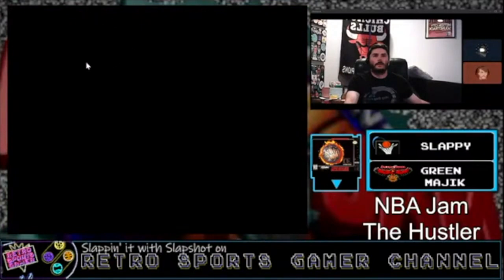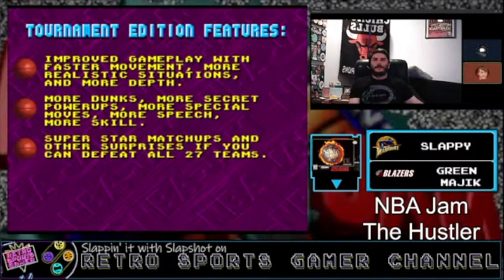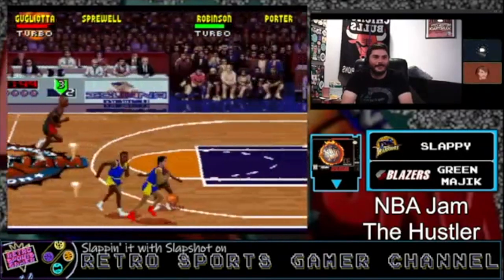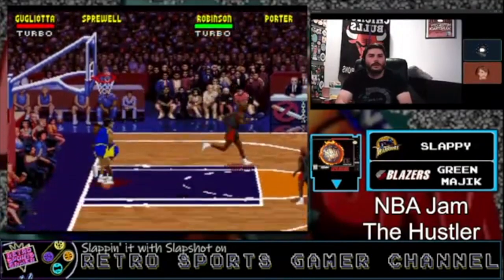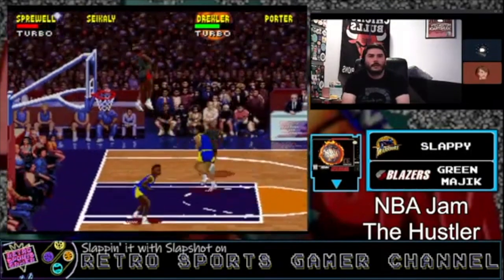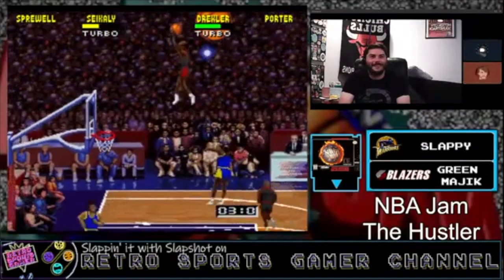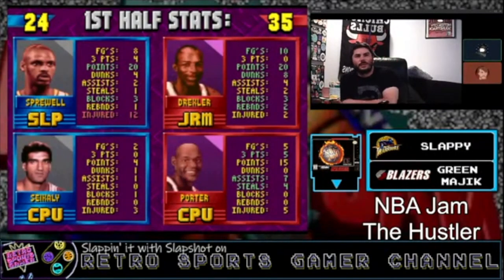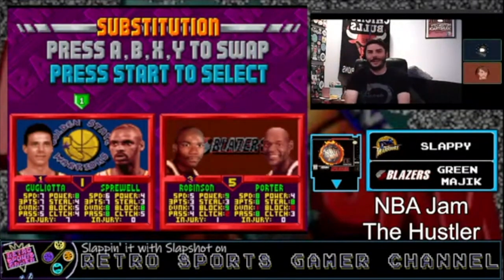On Fire with Green Majik - NBA Jam T.E. - Super NES - feat. Slapshot Sean - "Warriors vs Blazers"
Welcome to "On Fire With Green Majik!"

In this short video I break down and analyze a practice game between myself and RSG channel regular Slapshot Sean. Boomshakalaka!

The 1993-94 Golden State Warriors feature:
Tom Gugliotta, Latrell Sprewell, Rony Seikaly
(expanded roster Chris Mullen, Tim Hardaway)

The 1993-94 Portland Trailblazers feature:
Cliff Robinson, Terry Porter, Clyde Drexler
(expanded roster Rod Strickland, Aaron McKie)